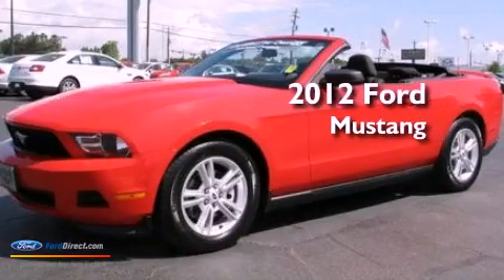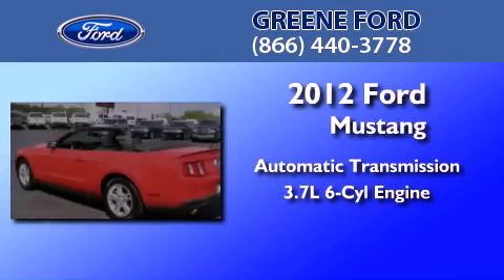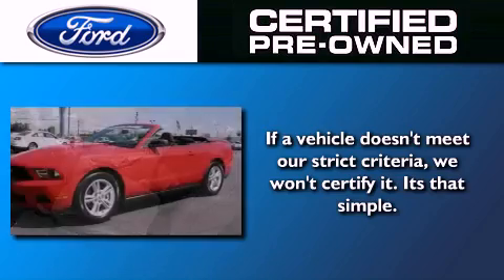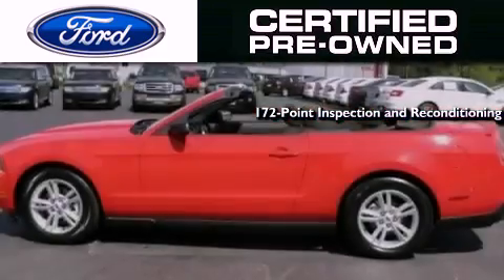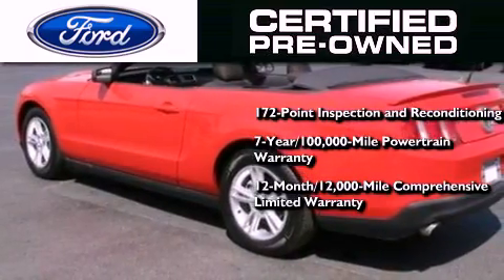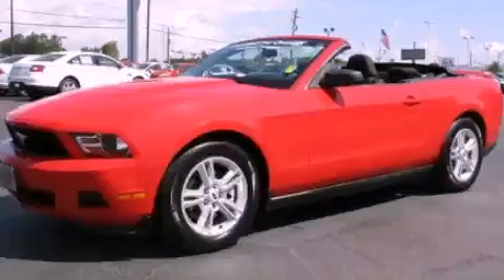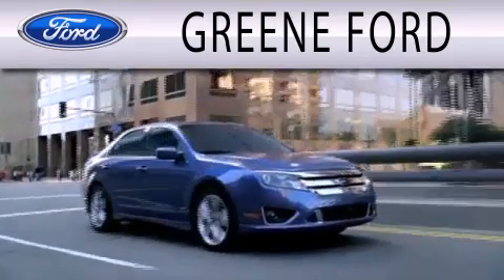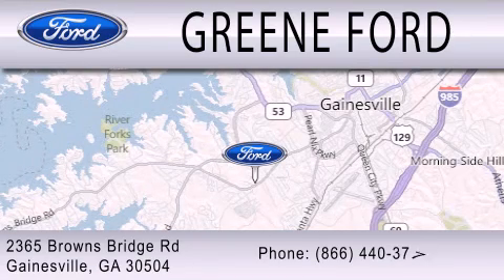Certified 2012 Ford Mustang Gainesville GA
Year : 2012
 Make : Ford
 Model : Mustang
 Engine : 3.7L V6 24V MPFI DOHC
 Trans . : 6-SPEED AUTOMATIC
 Exterior : RED CANDY METALLIC
 Miles : 33,730
 Interior : CHARCOAL BLACK
 Stock : A4230